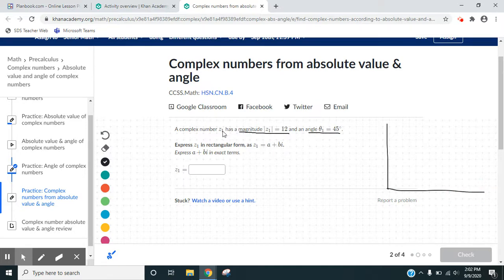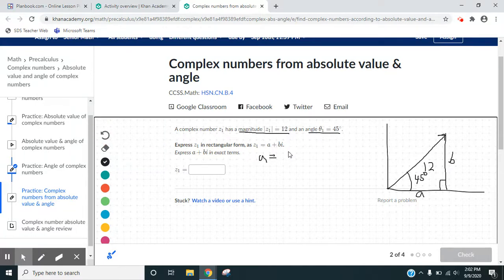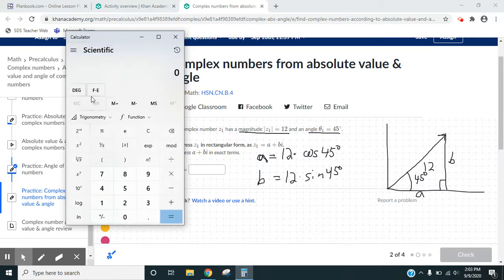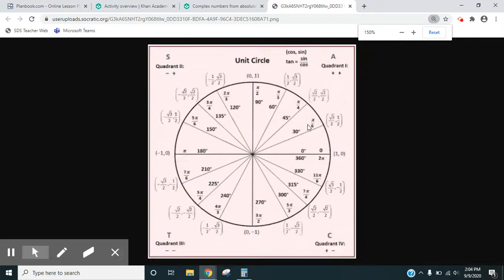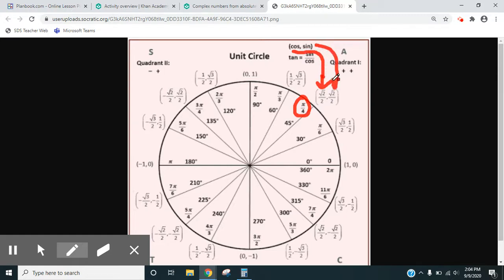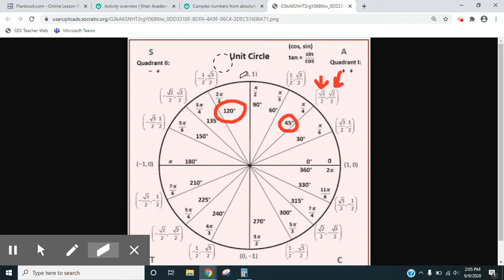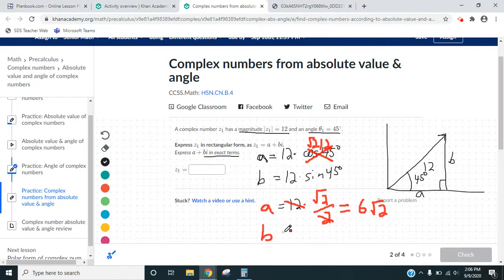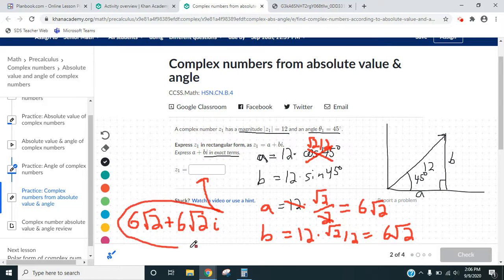Complex numbers from absolute value and angle